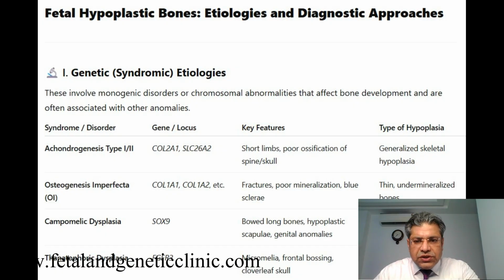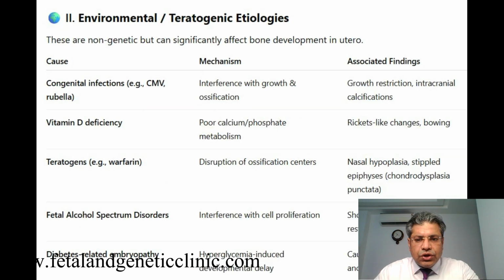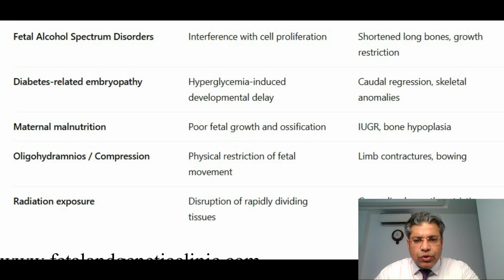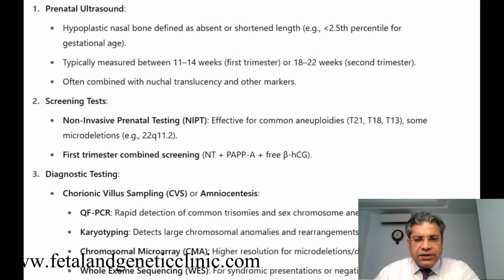Fetal Hypoplastic Nasal Bone - How to Proceed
Amniotic Fluid Biochemisrty can help unravel the kidney functioning mistry